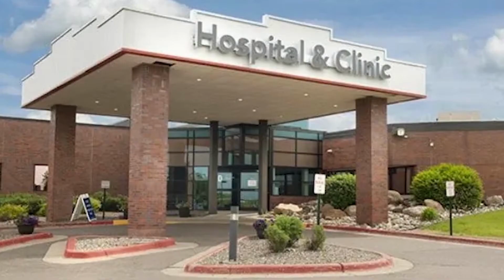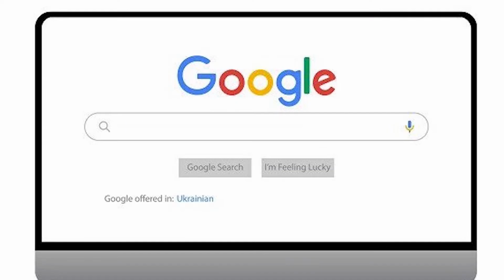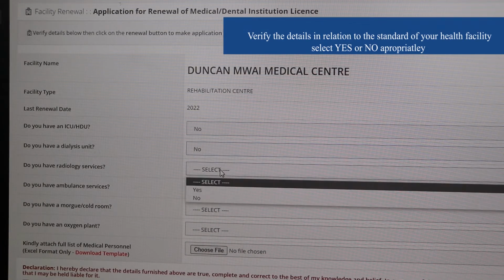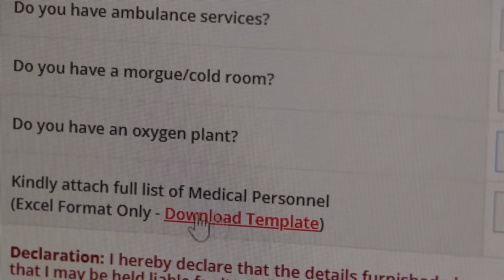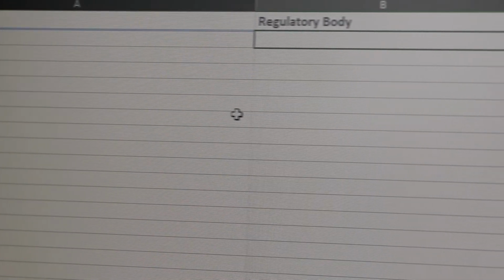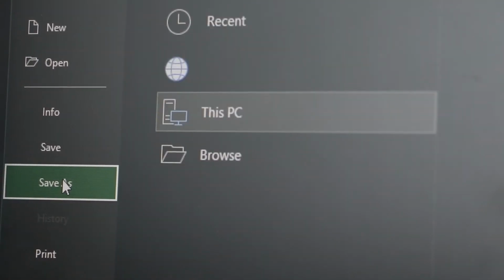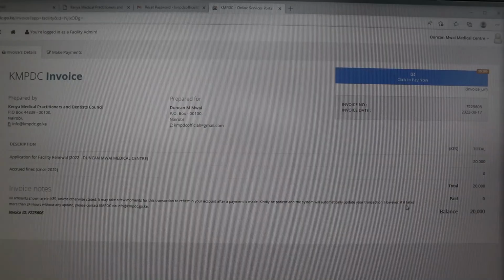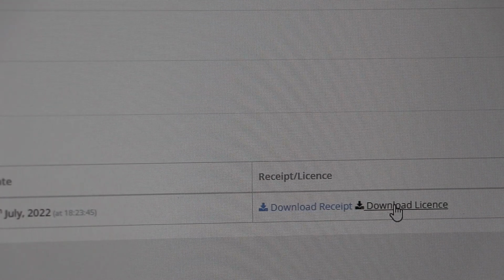How to renew your Health Facility's License on the KMPDC Online Services Portal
One of the Council’s core mandate is to license all eligible health facilities.

The licenses can now be applied online by visiting the Online Services Portal available on osp.kmpdc.go.ke.